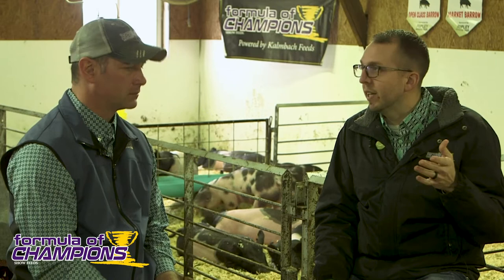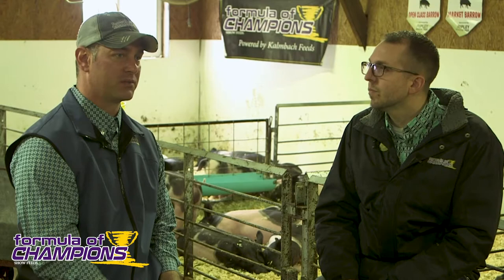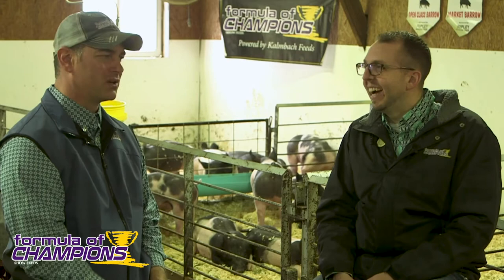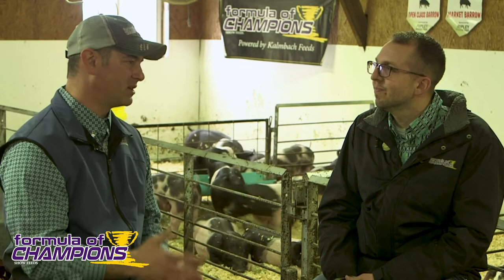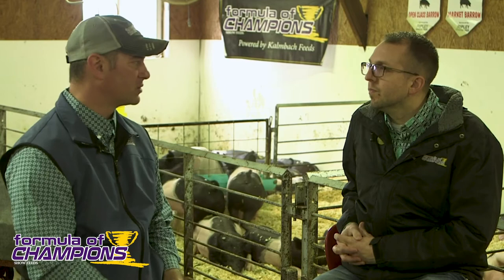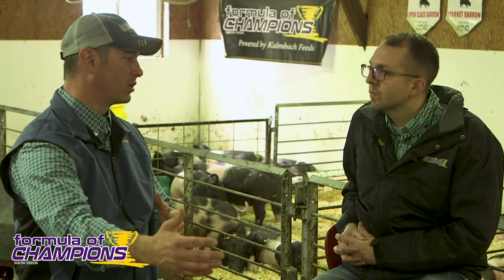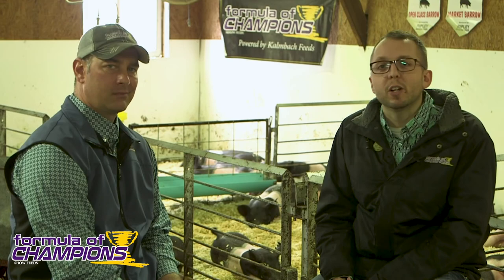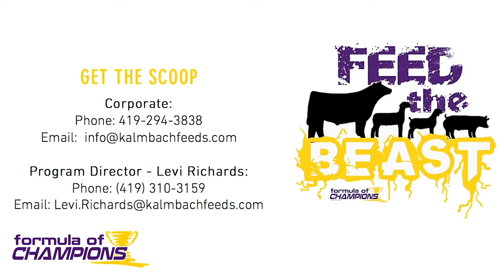Feeding Strategies for Growing and Finishing Pigs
Check out this video with one of our FOC experts, Brian Forrest. Let Brian and Levi guide you through the Smooth Design Program and land you right in the winners circle!